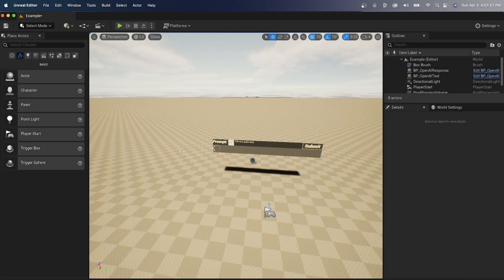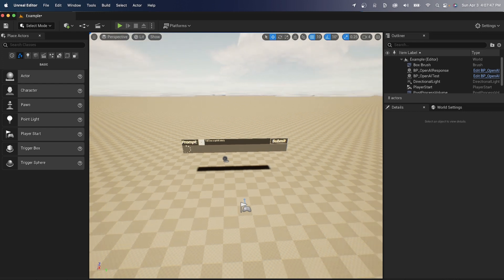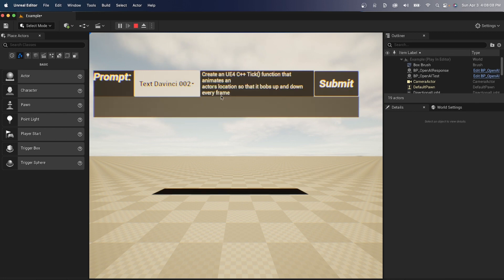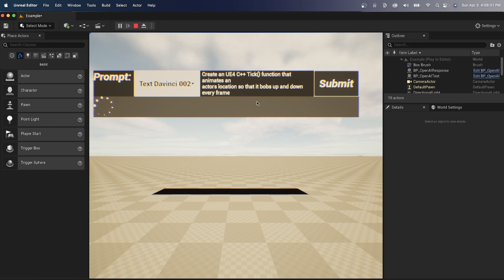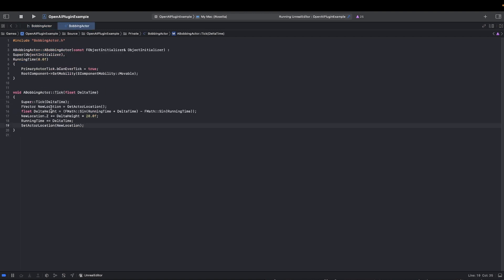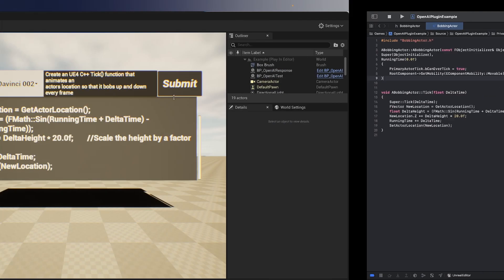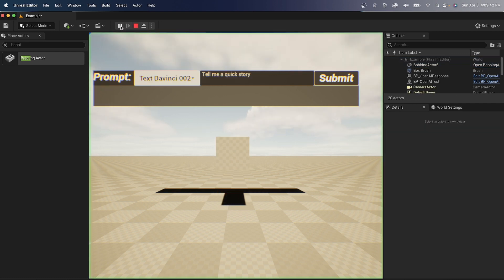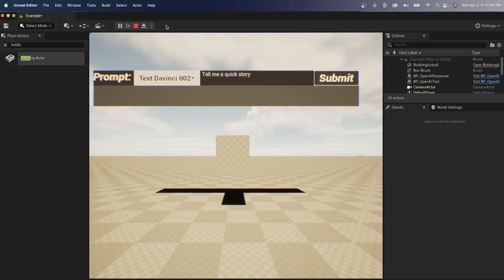[Released] OpenAI Plugin Teaser | Unreal Engine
This video teases a brand new plugin for Unreal Engine that is in development that brings the power of the most advanced AI in the world (OpenAI | GPT-3 ) to Unreal Engine.  The possibilities are actually endless.